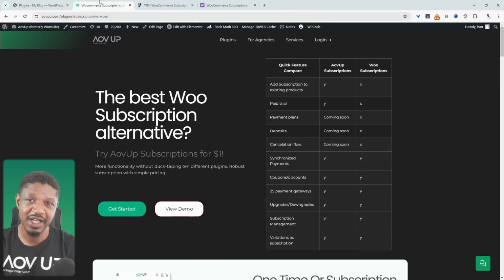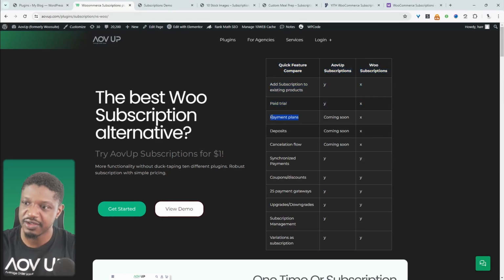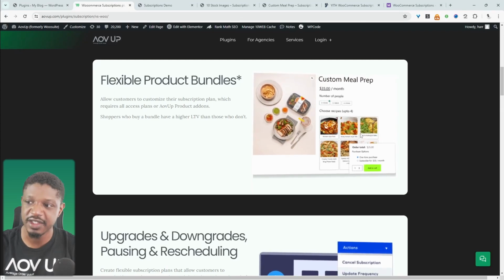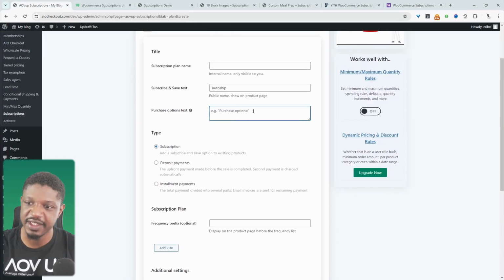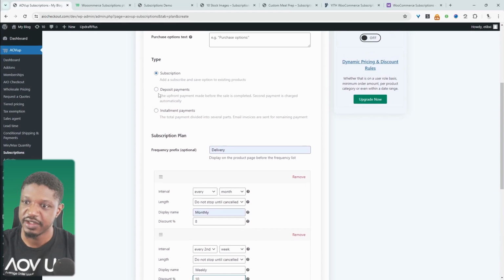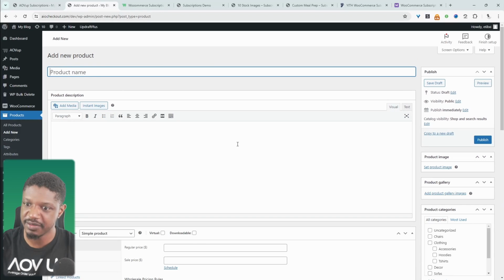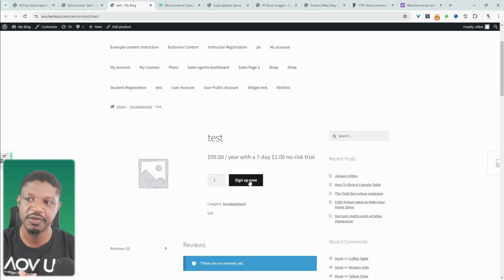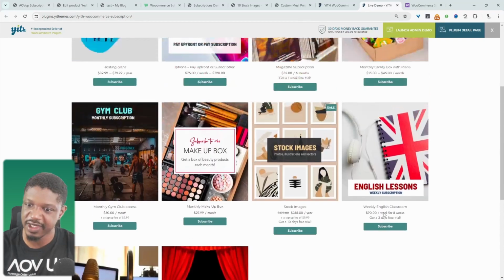Best Woo Subscriptions Alternative (Easier to use, More intuitive, Etc)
We'll look at some of the best Woo subscription alternatives, which are more feature-rich and easier to use.